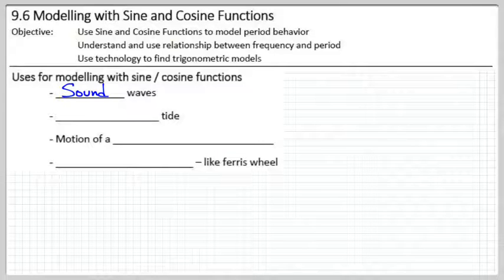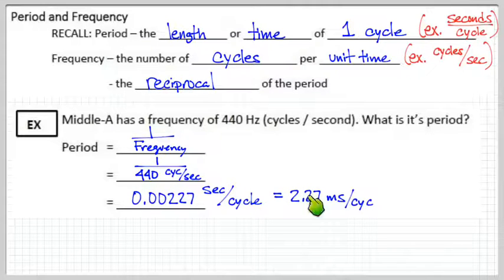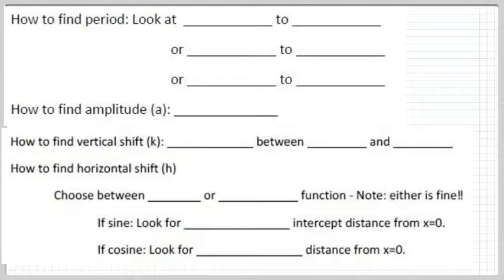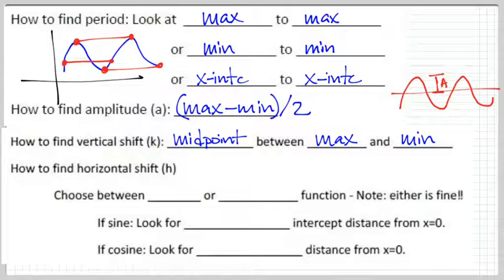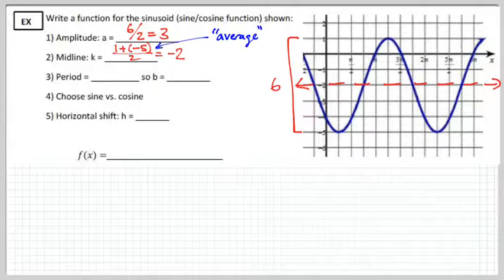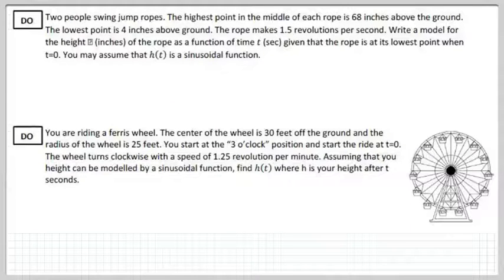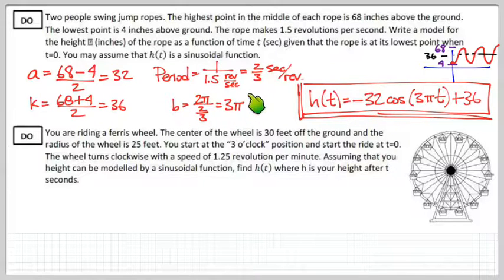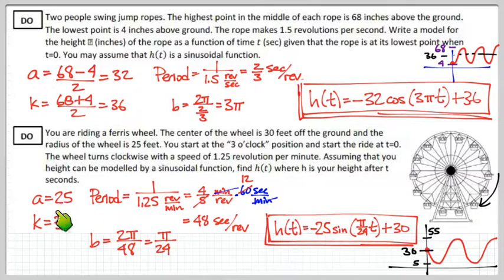Alg2 Big Idea 9.6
Trig modeling with sin cos